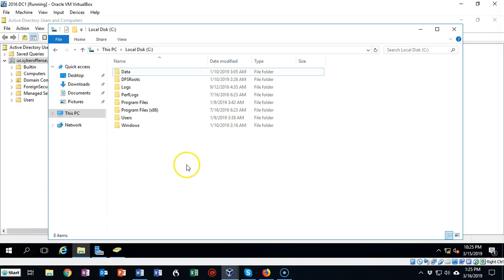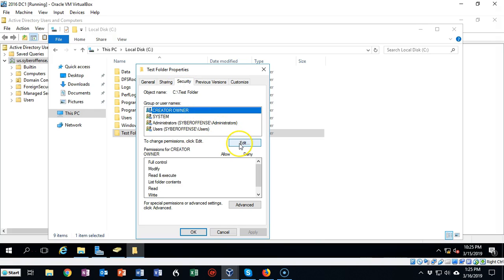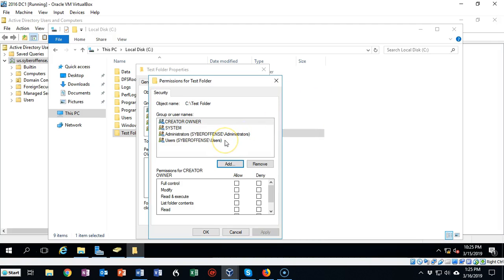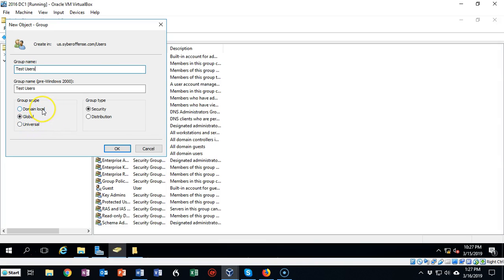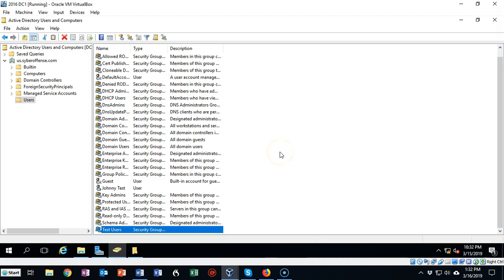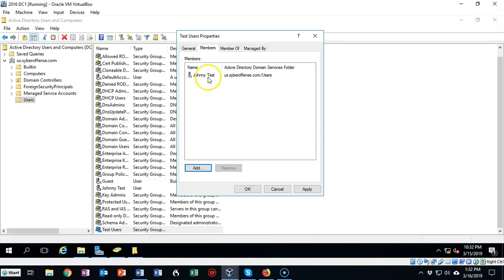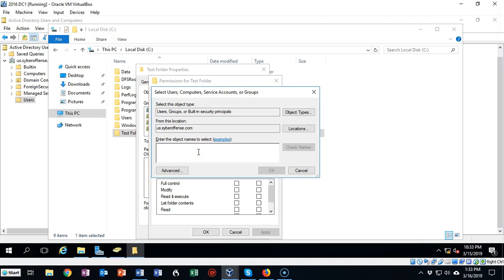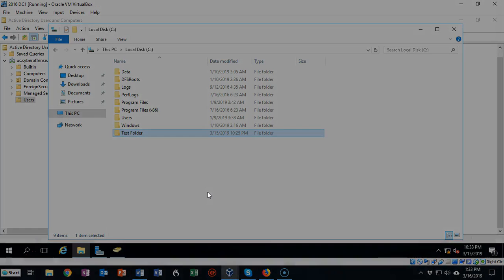Create a Server 2016 security in Active Directory